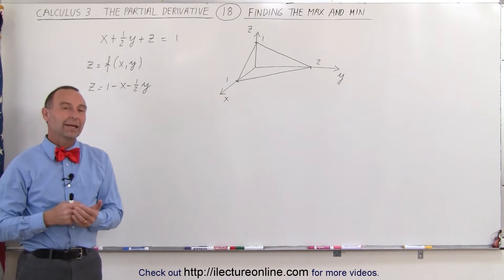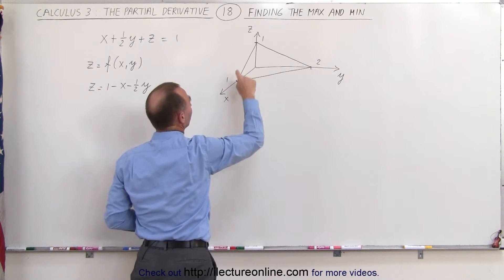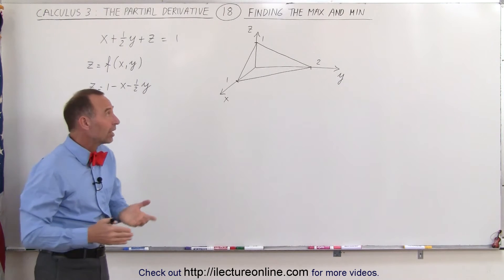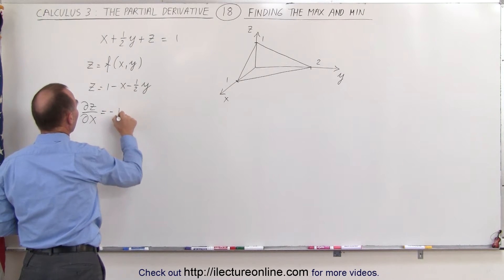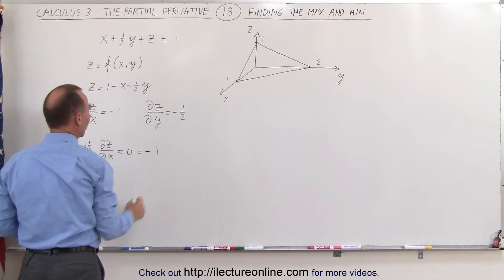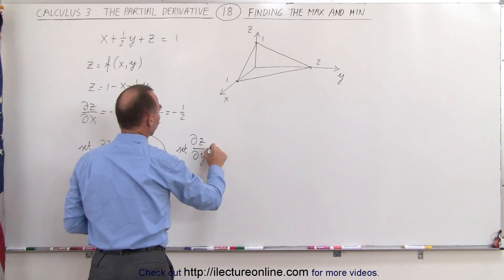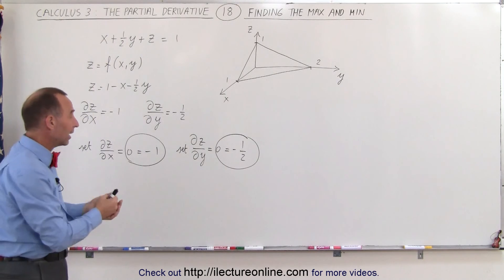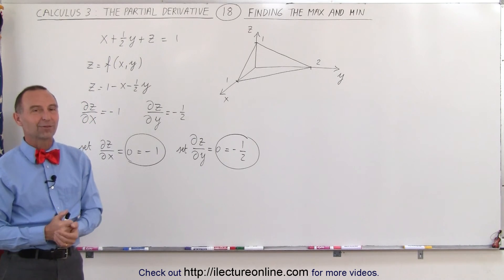Calculus 3: Partial Derivative (18 of 50) Finding the Max and Min (Trick Question)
In this video I will use the partial derivative to find the max and min of z=x+(1/2)y+z=1 (trick question).